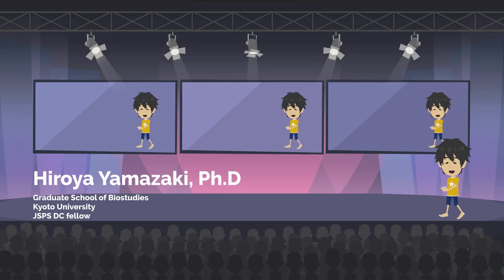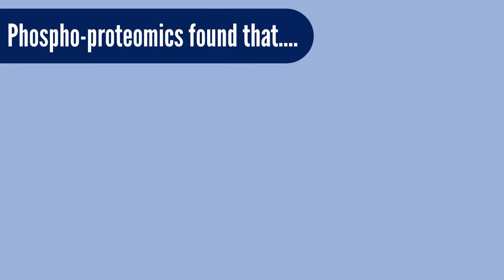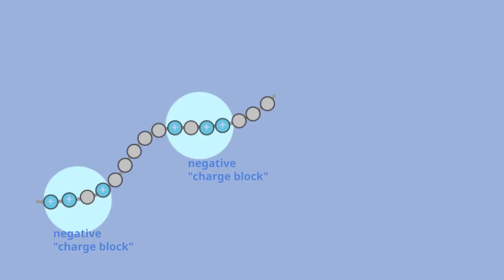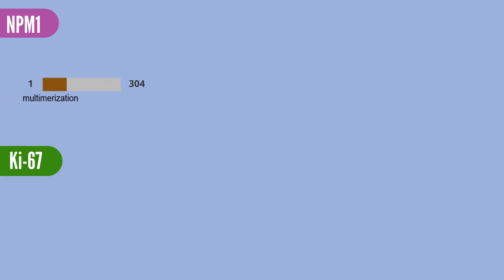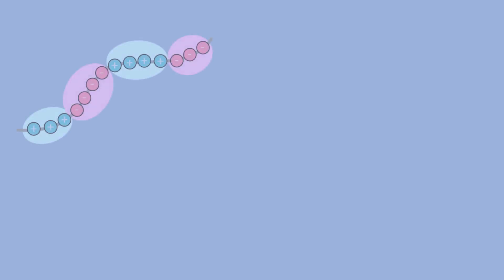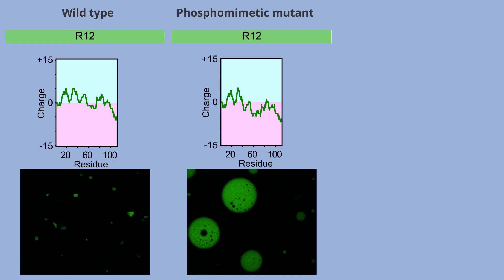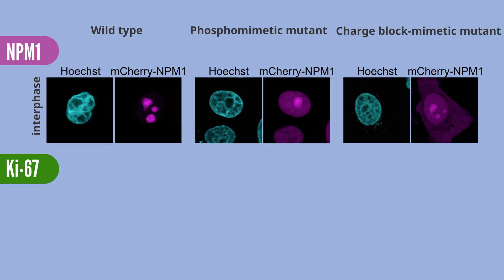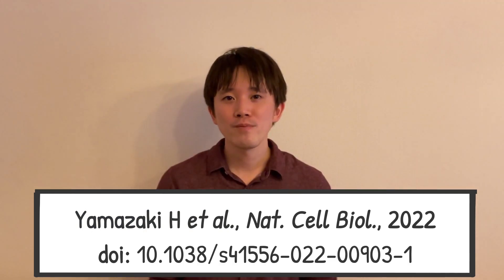Cell cycle-specific phase separation regulated by protein charge blockiness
Hiroya Yamazaki, Masatoshi Takagi, Hidetaka Kosako, Tatsuya Hirano and Shige H. Yoshimura